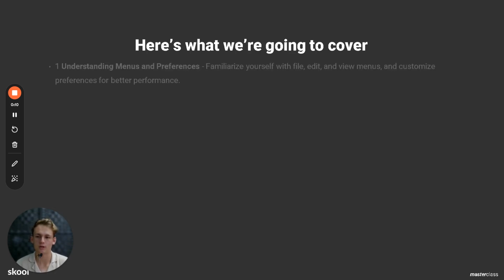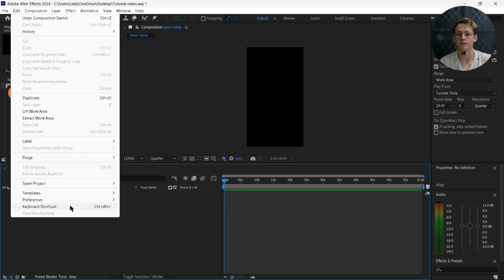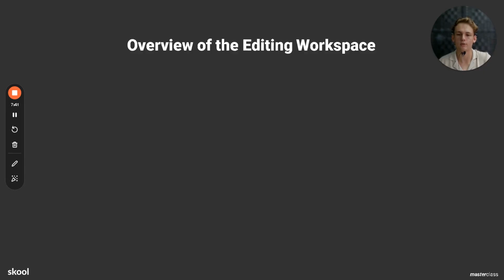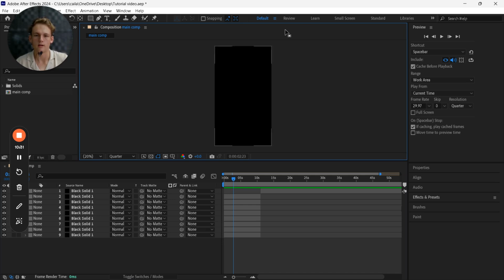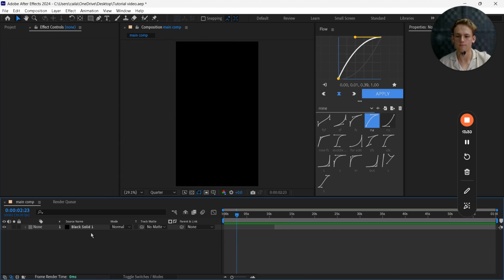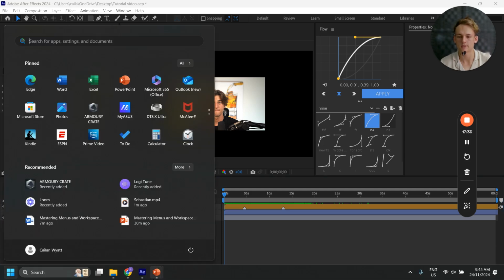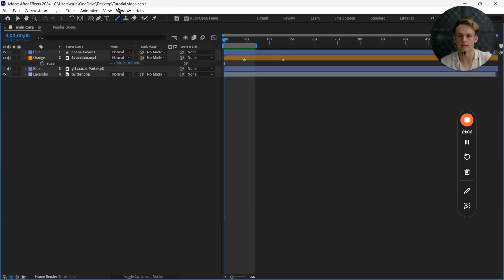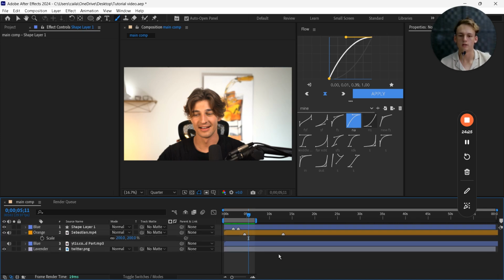Mastering Menus and Workspace Customization